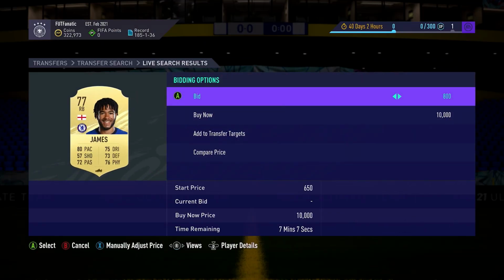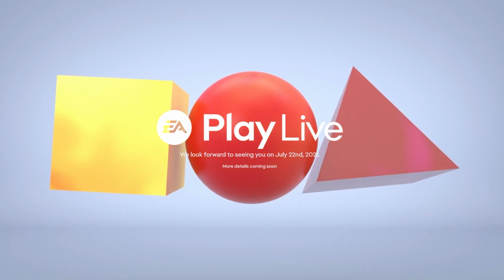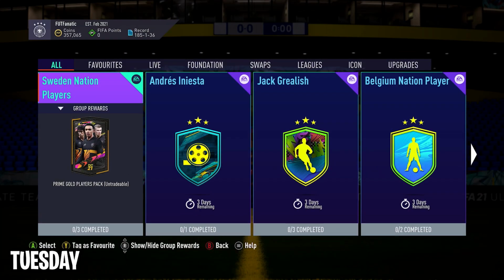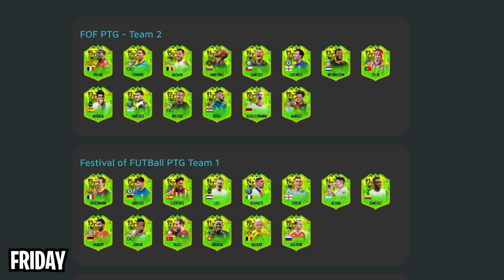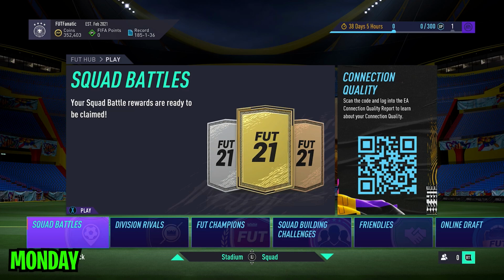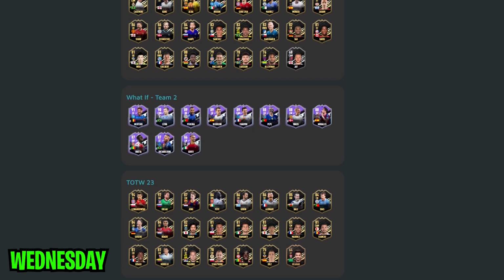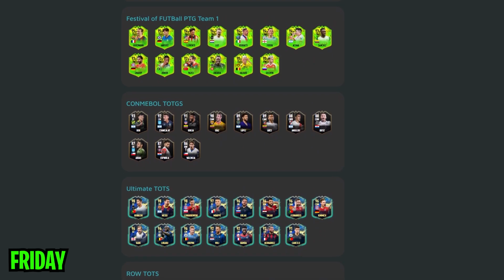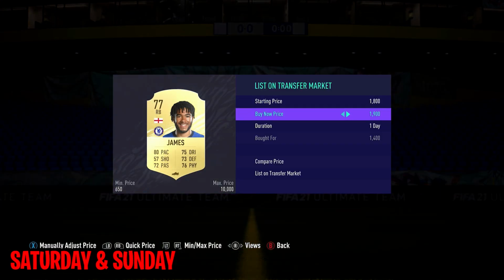Breaking Down The Best Time To Trade In FIFA 21 (FUT 21 Trading)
Timing is vital when it comes to trading on FIFA 21 Ultimate Team. You will have completely different result if you were to use a specific FUT 21 trading method at prime time compared to the early hours in the morning. In this video, we break everything down and reveal the best times to trading on FUT21.

Breaking Down The Best Time To Trade FIFA 21 (FUT 21 Trading)

There are loads of different factors into what makes a good time to trade on FIFA 21. Every single day, EA will release new types of content in objectives, SBC's, Promos etc which will have an affect on player prices or whether packs will be opened on that day. I will be breaking down what happens on every day throughout the week and explaining why it's a good or a bad day to trade. It should be said that if you're using some of the FIFA 21 trading methods that I've shared on this channel and you're using it on a bad day, you can still make FIFA coins but you will find it harder to get good trades compared to if you were to be trading on a good day. The best trading methods can still work on bad days. If you're still asking "How to get coins FIFA 21" or "how to trade FIFA 21" after watching the previous videos because you haven't had any success. Try using the exact same FUT21 trading methods but use them during the best days to trade.

I post multiple times a week showing FUT21 trading to help you make more coins in FIFA FUT.